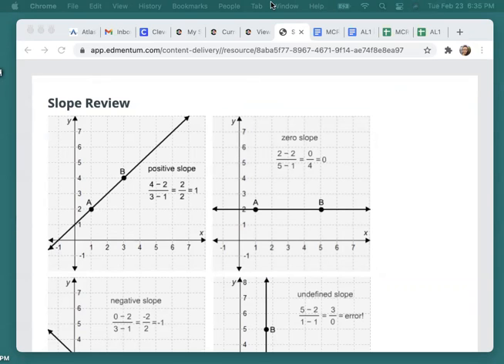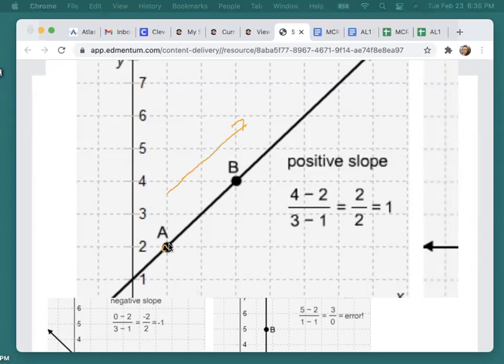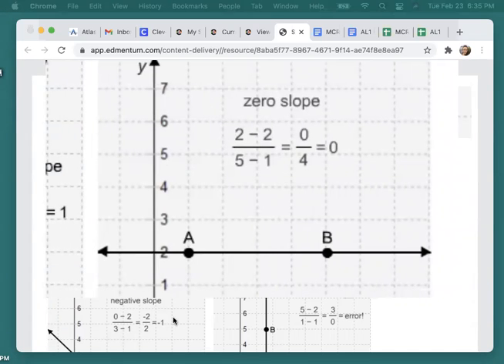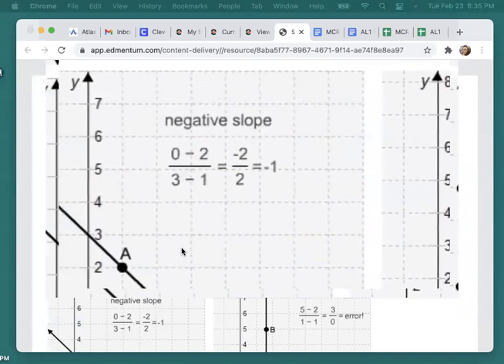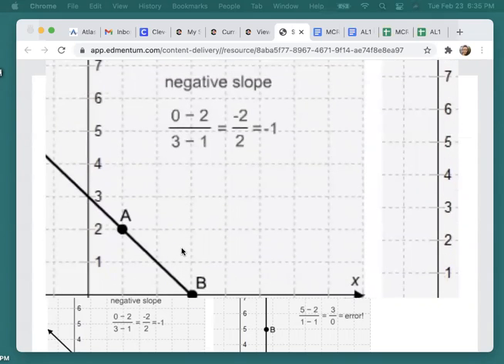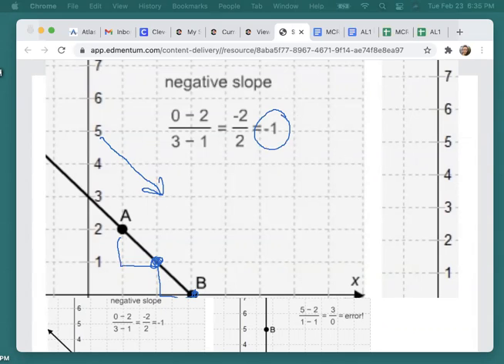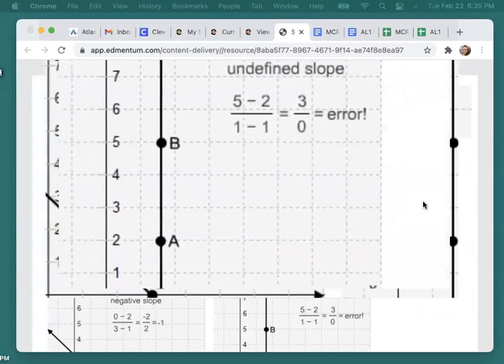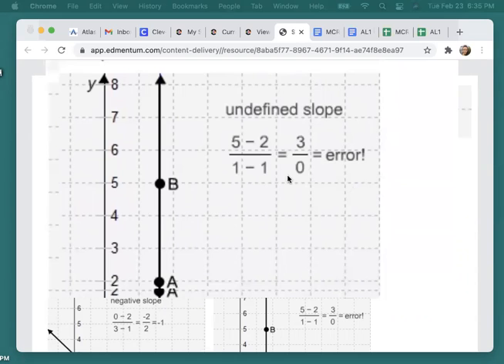AL1 A U1 Slope Review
AL1 A U1 Slope review: a review of positive, negative, zero and undefined slopes